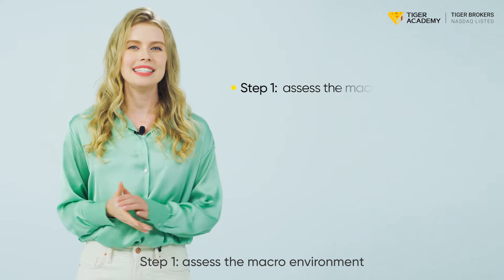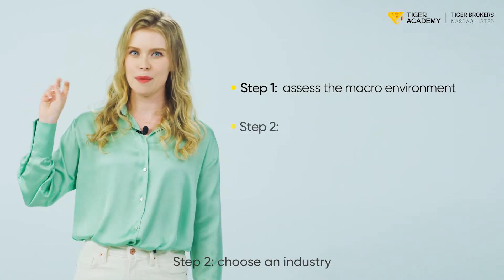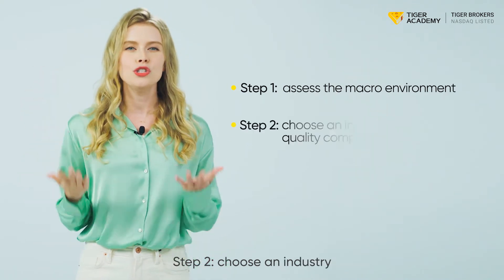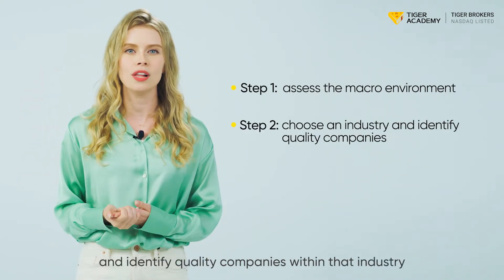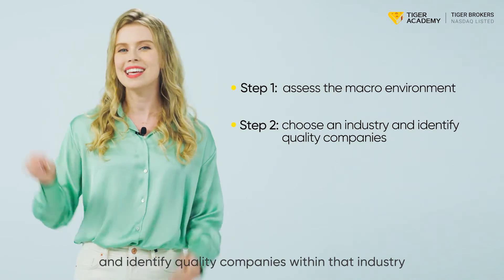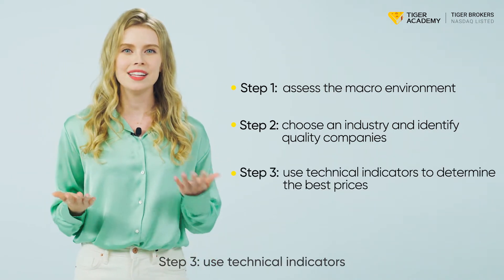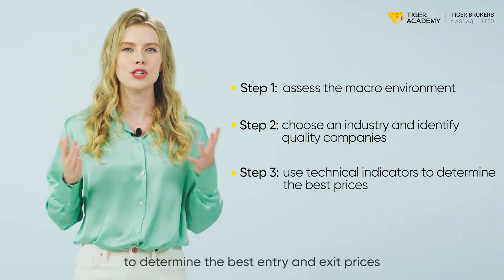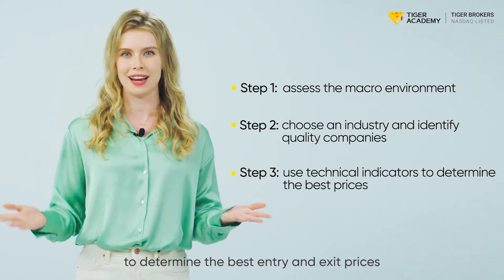2 Investment Strategies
Need a kick start on your investment journey?
CLICK the below promotion link to open an account today to enjoy a range of welcome GIFTS:

Client Service
The information contained herein is for the recipient’s information only and is not a solicitation to buy or sell, nor is it intended to provide you with financial advice or take into account your objectives, financial situation or needs. Any date or price is indicative only. The information herein is obtained and derived from sources which we believe to be reliable, and while reasonable care has been taken to ensure that stated facts are accurate, no warranty of accuracy, reliability or completeness is given, except for liability under statute which cannot be excluded. Tiger Brokers makes no representation as to its accuracy or completeness and should not be relied upon as such.